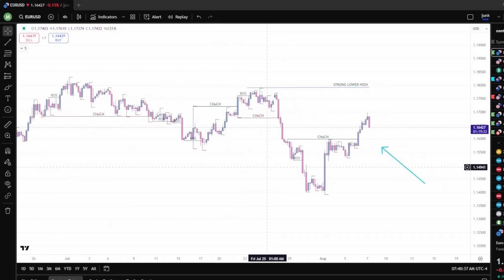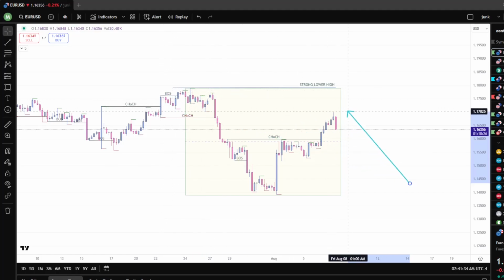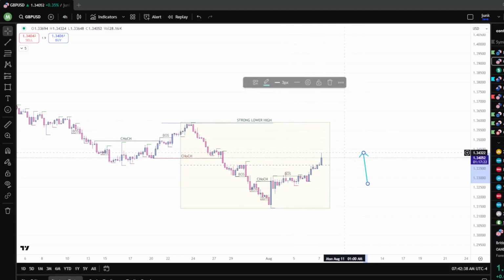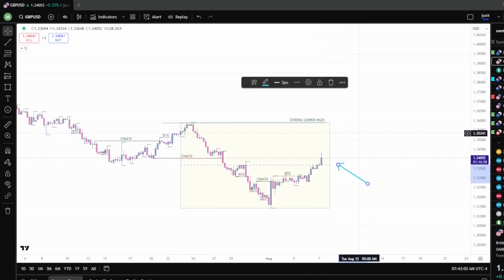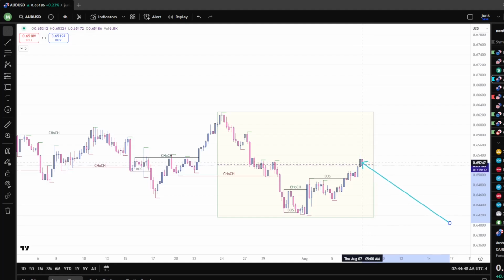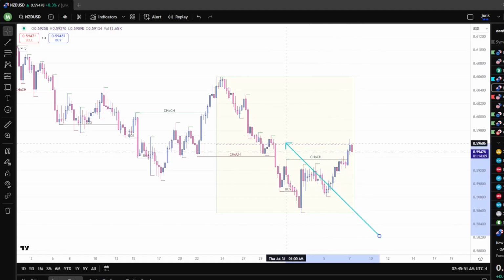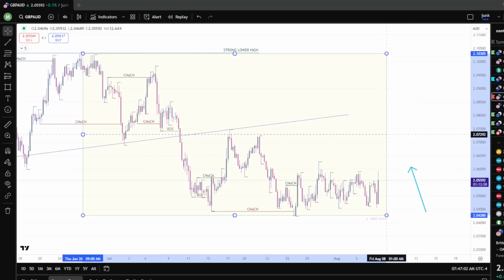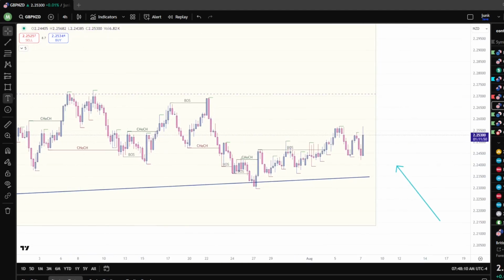Tariff risks affecting USD? Forex market analysis of price action EUR/USD GBP/USD AUD/USD